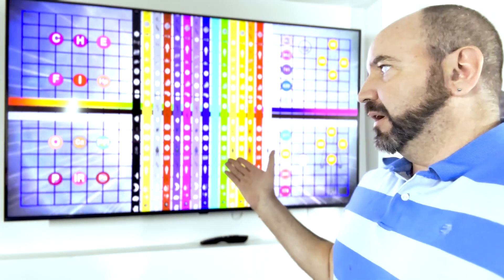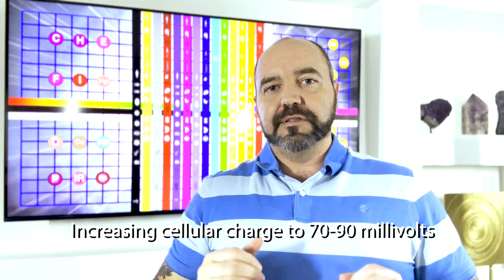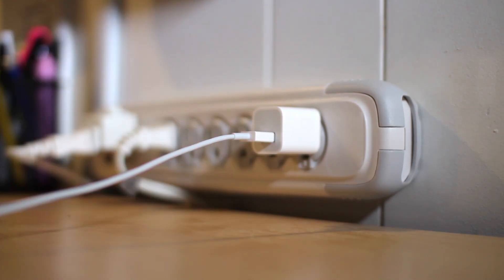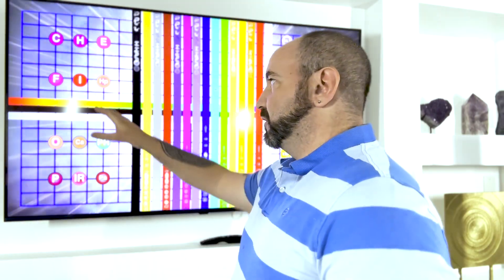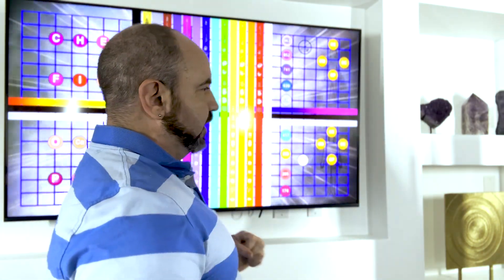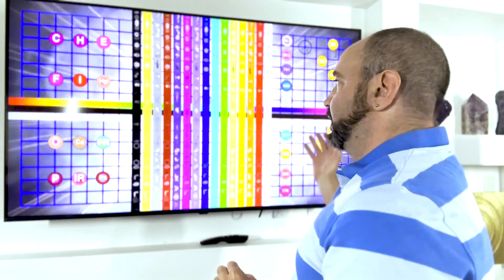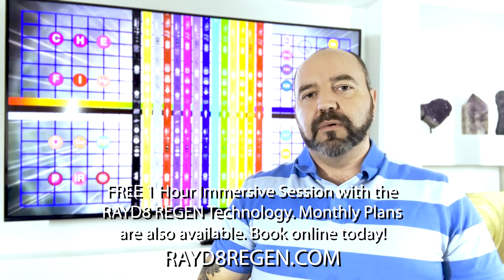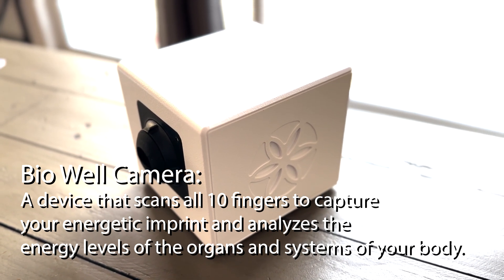Tour of the RAYD8 REGEN Technology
RAYD8 REGEN (If you live near Langley, BC, Canada, book a free 1 hour session)

Download the FREE RAYD8 app. Available now on Apple Store & Google Play.

Creator of RAYD8, Brad Johnson, takes you through a virtual tour of the RAYD8 REGEN technology through the first RAYD8 REGEN Center located in Langley, BC, Canada. Brad speaks on how the technology works, how it benefits the body and environment, downloading our free RAYD8 app & signing up for a commercial license for RAYD8 REGEN to start your own business.

CONTENTS:
0:00 – Introduction
0:53 – How the RAYD8 REGEN Technology Works
10:25 – The RAYD8 App – Compact Technology
11:58 – License RAYD8 REGEN Technology for your Business
12:59 - Conclusion